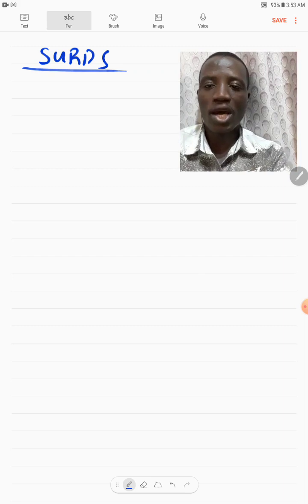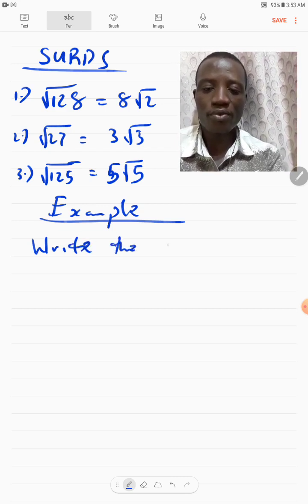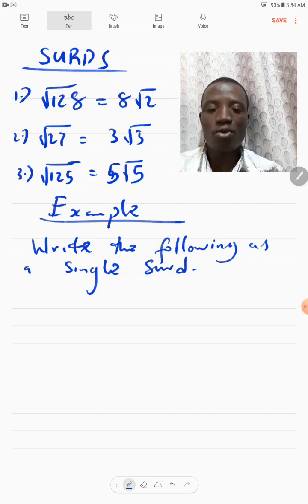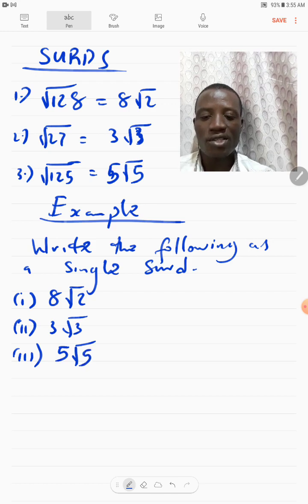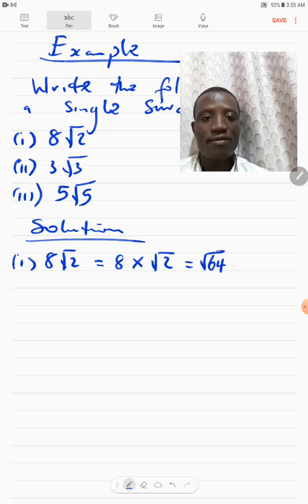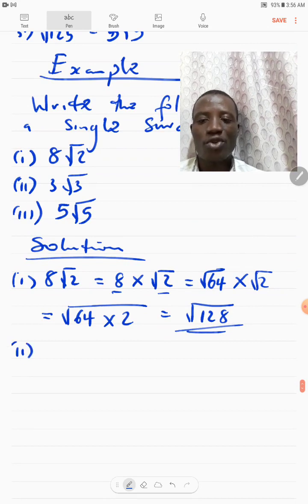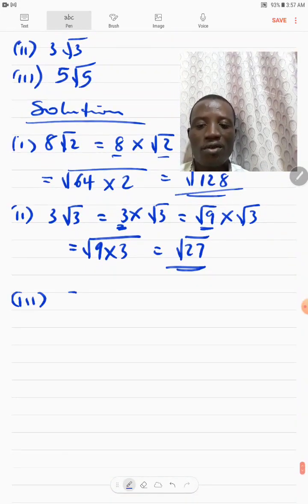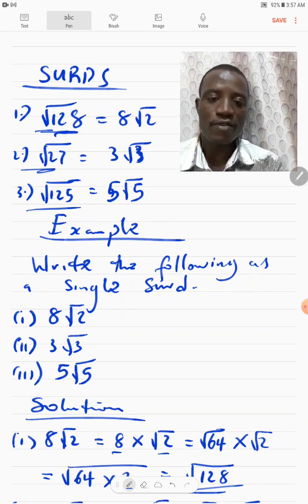SURDS : CLASS 4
In this video, you will learn how to change a simplified Surd to a Single Surd.

This skill  may be necessary in equations involving Surds and it is such you need to pay attention to.

Weldon